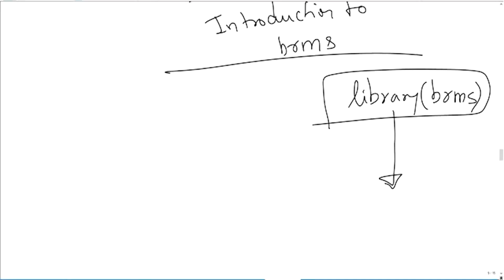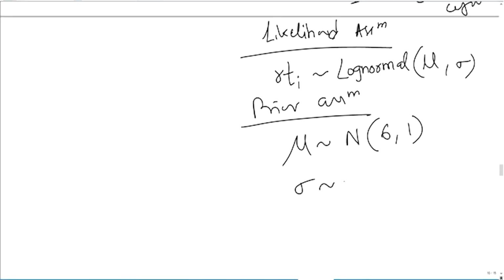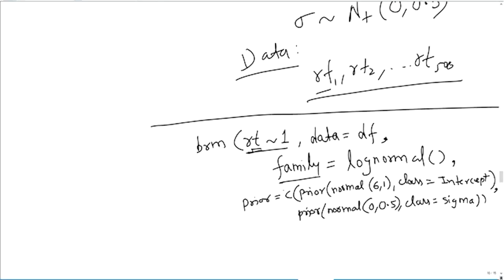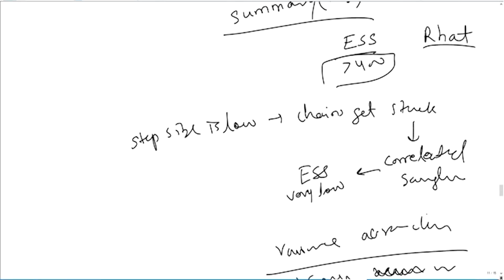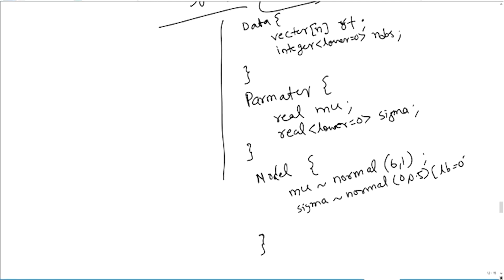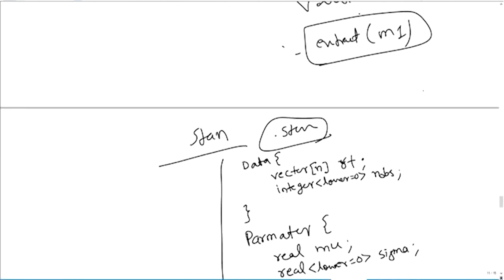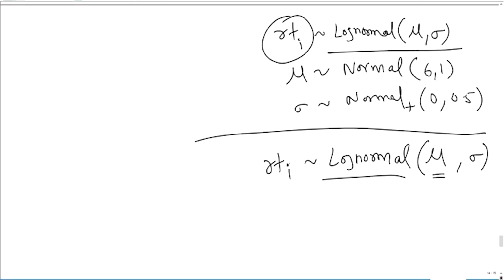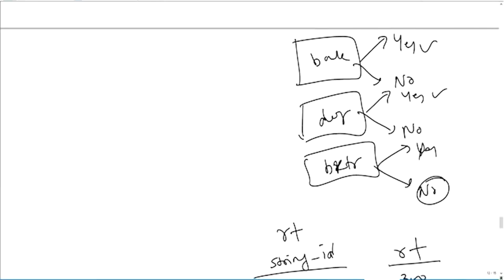Lecture 39: Introduction to brms